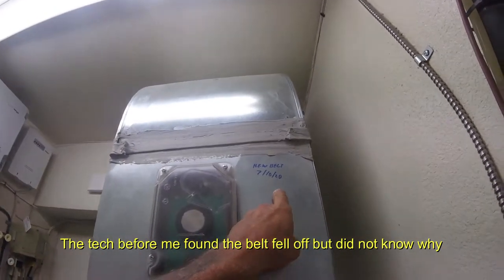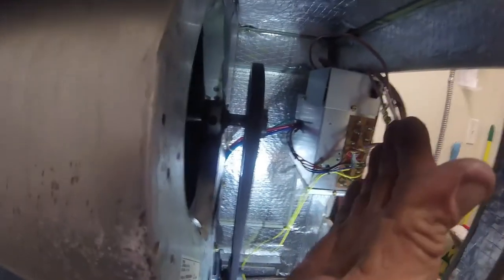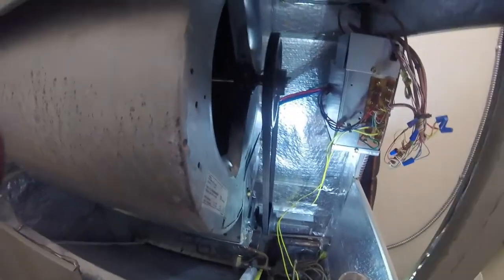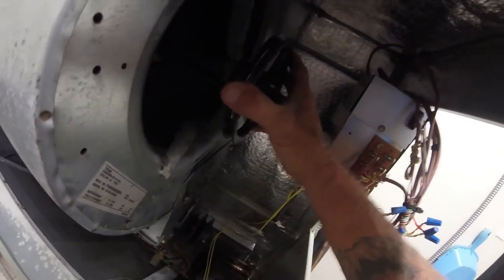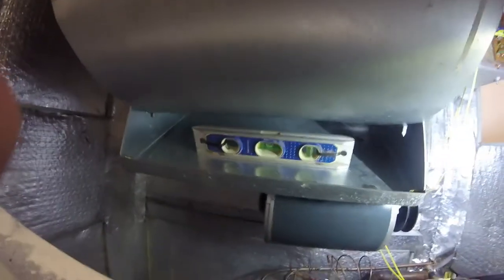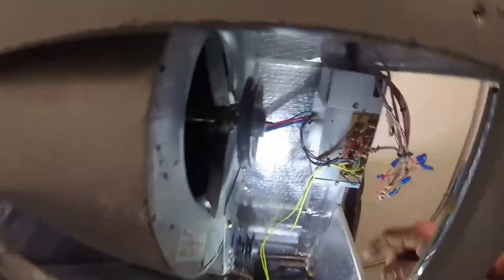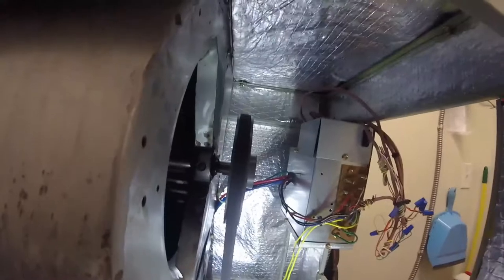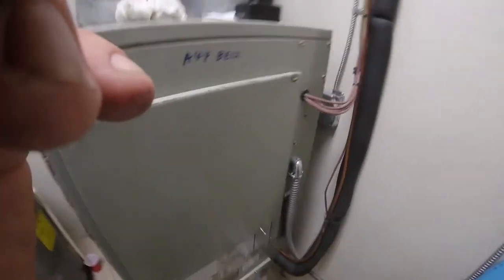Noisy trane A/H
Belt driven a/h making a thumping
noise